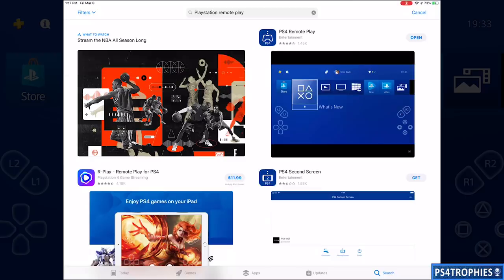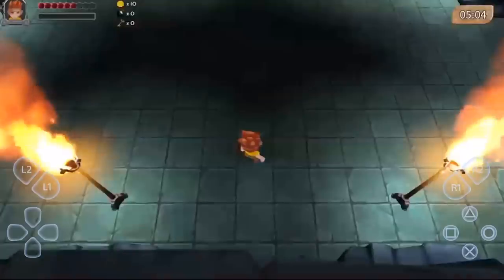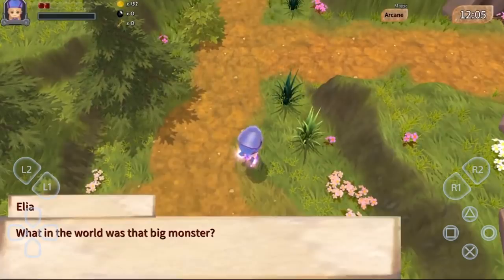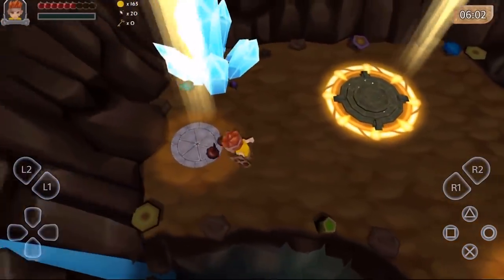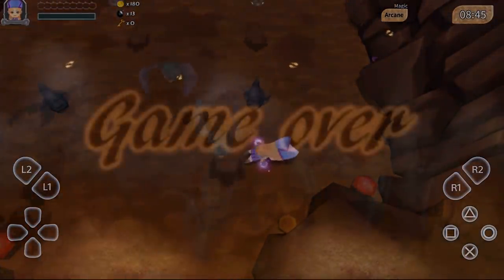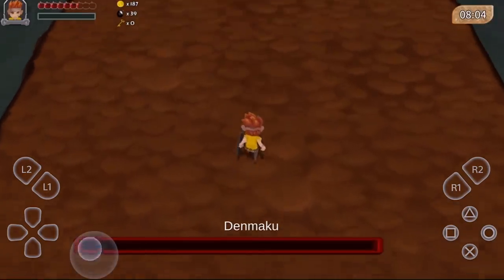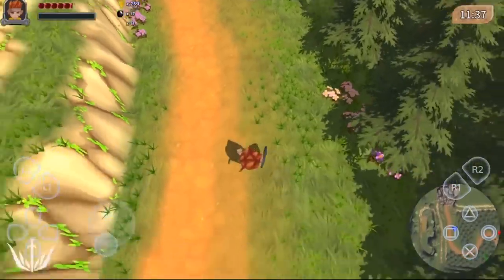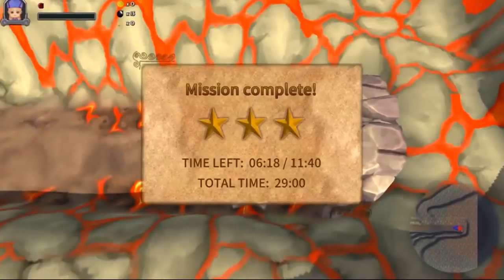PS4 Remote Play iOS App Review - Play PS4 Games on iPhone & iPad - How it Works & Full Platinum Demo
. My review of the new PS4 iOS Remote Play app available now to iOS devices such as the iPhone and the iPad. I will attempt to play through and earn the platinum trophy in Heroes Trials. This was recorded on an iPad Pro, 3rd Generation. This requires your PS4 to be connected to the internet, ideally hardwired and your iOS device to be connected to a strong wifi network. You can not use cellular internet connections. Standard Dualshock 4 controllers are not compatible with iOS devices and you must use the on-screen controller on your mobile device.

★  This Game includes the following trophies  ★

Platinum hero (Platinum)
Obtained all trophies.

  Social butterfly (Silver)
Talk to a NPC.

  In my shoes (Gold)
Buy the boots.

  Healthy diet (Gold)
Found a fruit or vegetable in the island.

  Poor thing (Gold)
Killed an enemy.

  I found my way (Gold)
Cleared the first trial.

  Frankenslime (Gold)
Defeated Potako.

  Matador (Gold)
Defeated Taurus.

  Manic hero (Gold)
Defeated Denmaku.

  Somebody set up us the bomb (Gold)
Get the bombs.

  Magical chase (Gold)
Acquired the three magic spells.

  Old heroes of Délhua (Gold)
Interacted with the Adel and Soreon statues.

  Plonida's disciple (Gold)
Cleared Plonida shrine.